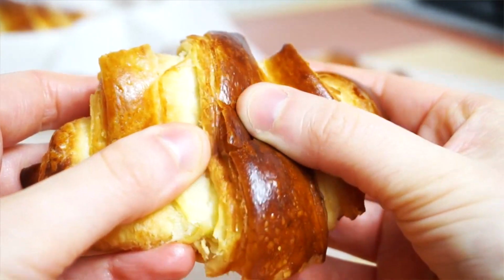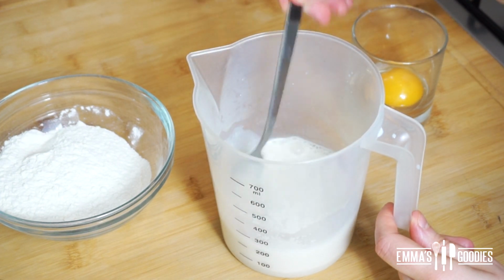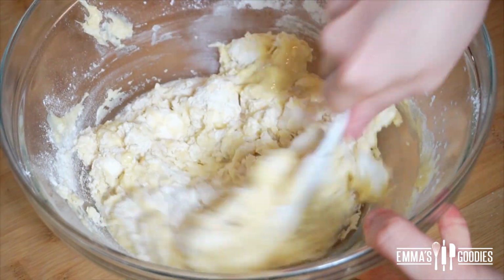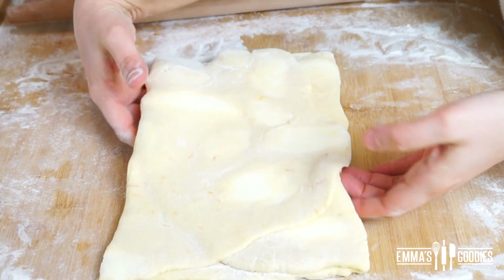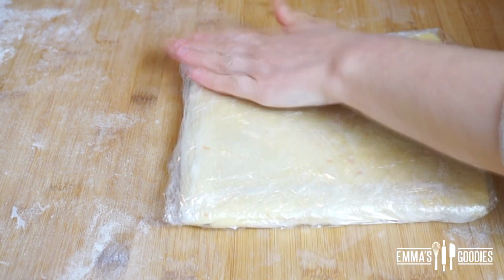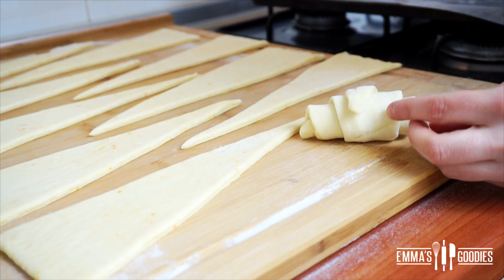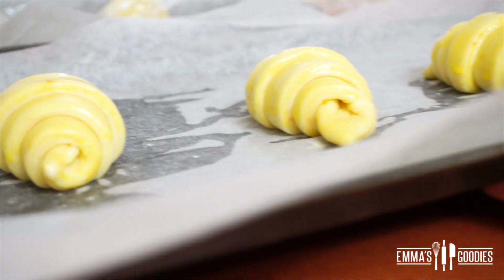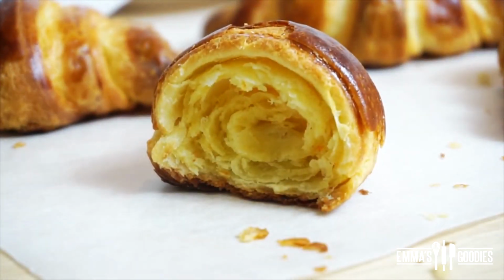Homemade Croissants Recipe - NEW EASY METHOD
Croissants from scratch. Ever have a homemade croissant? In this video I share with you a new easy method to making homemade croissants! This dough could not be any more simple to make and they come out fab every single time!

Croissant Recipe in grams:

- 12 gr Fresh Yeast ( 4 gr Dry Yeast )
- 150 gr Warm Milk
- 50 gr Sugar
- 1 Egg Yolk
- 90 gr All Purpose Flour
- Zest of half of a large Orange

- 170 gr Very Cold Butter cut into large cubes
- 180 gr Additional all Purpose Flour
- 1/4 tsp Salt

Recipe in Cups:

-  1 1/2 tsp Dry Yeast
-  1/2 cup + 4 tbsp Warm Milk
-  4 tbsp Sugar
- 1 Egg Yolk
-  3/4 cup All Purpose Flour

- 1 1/2 Sticks Very Cold Butter
- 1 1/3 cups + 2 tbsp All Purpose Flour
-  1/4 tsp Salt